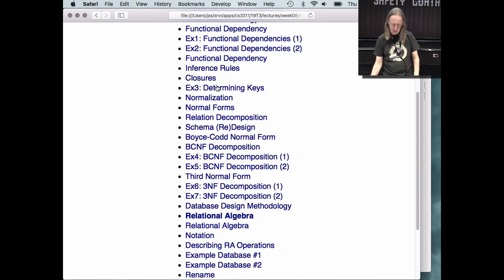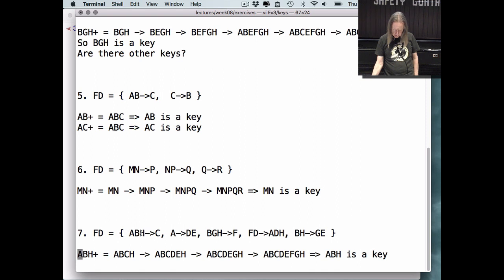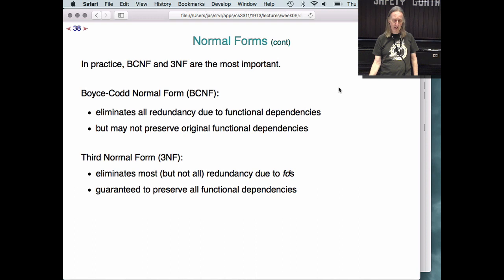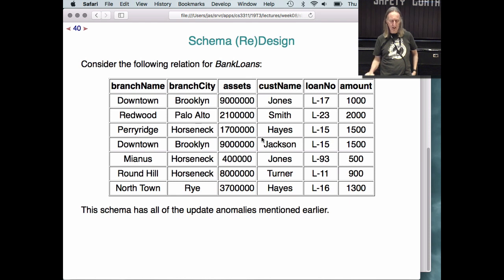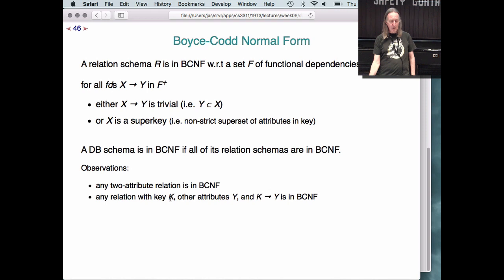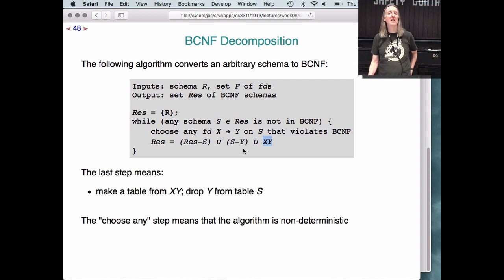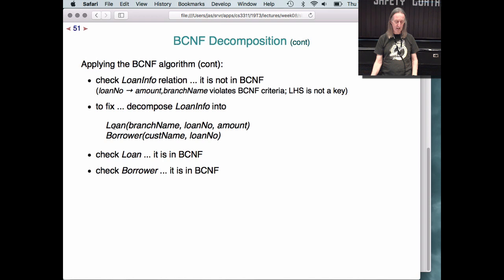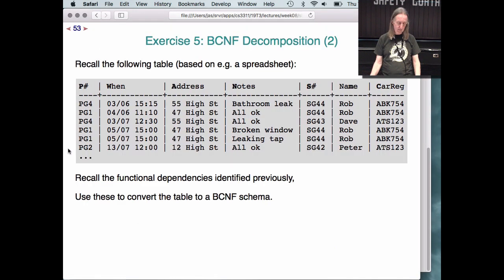COMP3311 19T3 Week 08 Lecture 3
Normalisation, Normal Forms, Decomposition